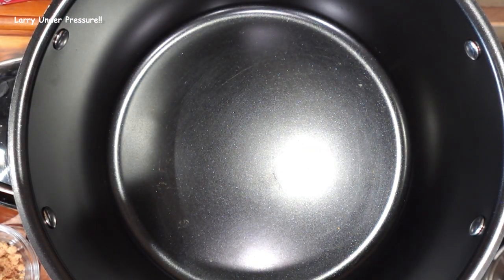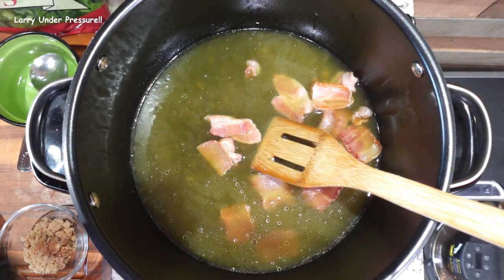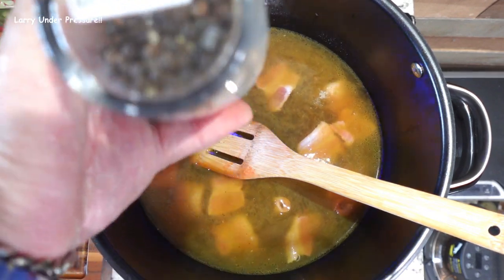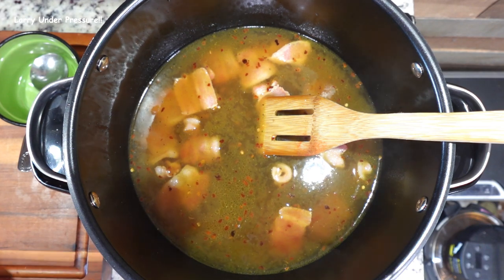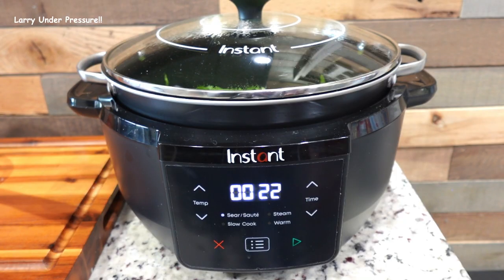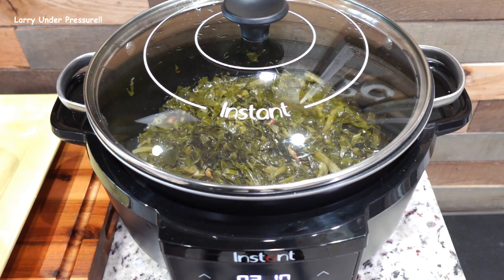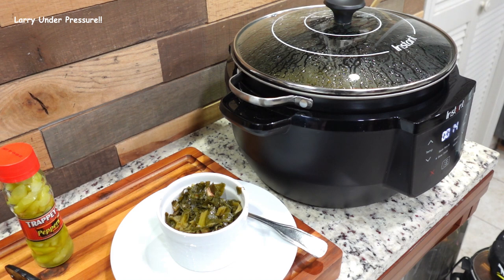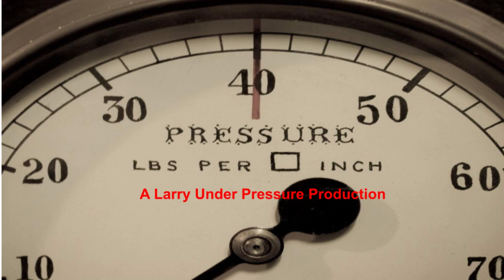Crock Pot Southern Collard Greens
These are easy to fix, and frankly, turned out much better than I expected.  Very good!!  Follow the instructions in this video and you'll have a GREAT side dish..

RECIPE:

Ingredients:
   32 Oz shredded Collard greens
   3 Cups of chicken broth
   1 Cup of water
   1 Tablespoon of apple cyder vinegar
   1 Tablespoon brown sugar
   1 Pinch of nutmeg
   1 - 2 Teaspoons of seasoned salt
   1/2 - 1 Teaspoon fresh ground pepper
   1/4 Teaspoon red pepper flakes
   4 - 6 Strips hickory smoked bacon

Directions:
  Turn your Crock Pot to sear/sauté and brown your bacon pieces.  Next, add the chicken stock while the pot is still on.  Deglaze the pot and add water and vinegar.  Add all remaining ingredients except for the collards and mix well.  Once mixed, add the greens and stir to moisten.  Place the lid on the pot and set to SLOW COOK high for 5 hours.  Check periodically to make sure it is not over cooking.

En joy your greens!!

Amazon purchase link for the Instant Pot we used in this video ($59): Instant Pot 7.5 Qt. Superior Cooker

  * *RECOMMENDED NINJA & INSTANT POT PRODUCTS**

Ninja Foodi 8 Qt.
Ninja (MC1001) Foodi Possible Pro Multi Cooker ($99.90)
Ninja Speedi
Speedi Compatable Disposable Pans
Ninja Dual Zone Air Fryer
Ninja Outdoor Woodfire Grill
Ninja Foodi Pans Set
Instant Pot 8 Quart Original Type ($119.99)
Instant Pot RIO Wide Base 7.5 Qt. (New - $129)
Instant Pot 6 Qt. Precision 1600 Watt Dutch Oven (New)
Instant Pot 7.5 Qt. Superior Cooker

 * *RECOMMENDED DASH & OTHER MINI APPLIANCES**

Dash 3 Pack Mini Appliance Set
Dash Mini Pie Maker: (Very Versatile)
Dash Mini Electric Griddle
Dash Mini Electric Waffle Maker
Dash Mini Electric Grill
Dash Electric Egg Bite Maker
Dash Mini Rice Cooker (Very Versatile)
Mini Bundt Maker
Hyvance Smart Fried Egg Cooker (New Item)
Presto STUFFLER Stuffed Waffle Maker (New)

  * *RECOMMENDED HAMILTON BEACH AND OTHER PRODUCTS**

Crock Pot 2.5 Qt. Casserole Slow Cooker
Hamilton Beach Single Breakfast Sandwich Maker
Hamilton Beach Dual Breakfast Sandwich Maker
Hamilton Beach 6 Quart Slow Cooker
Fat Dadios 5 X 2 inch baking pan